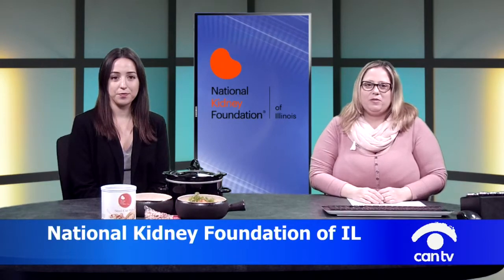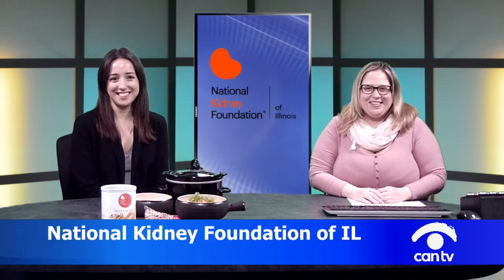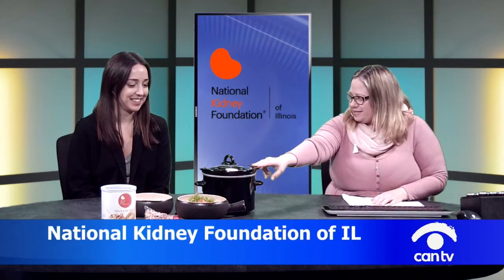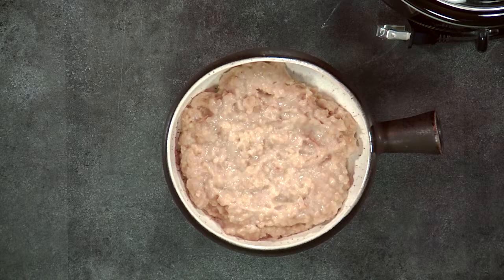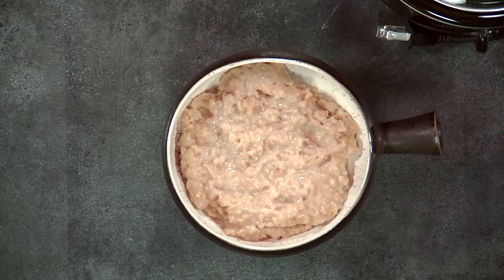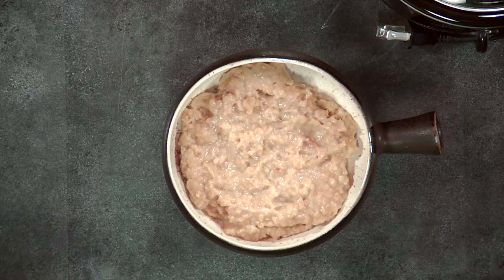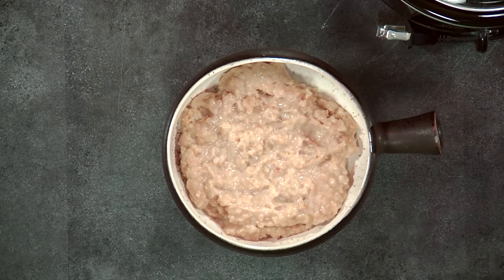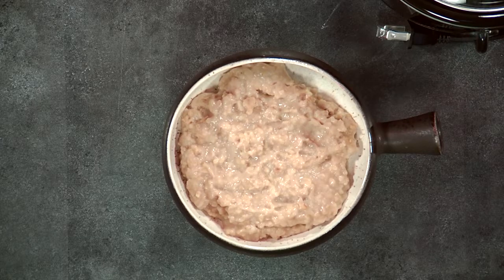Kidneys in the Kitchen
This agency discusses slow-cooker recipes best for persons with kidney concerns. This program was recorded on January 6, 2020 at Chicago Access Network Television (CAN TV).